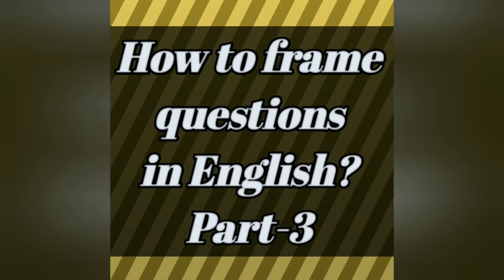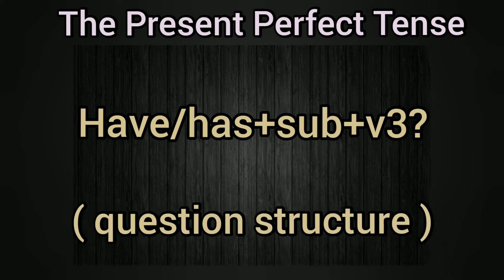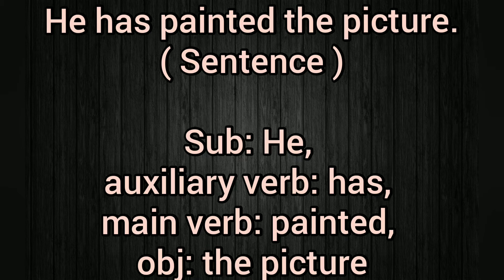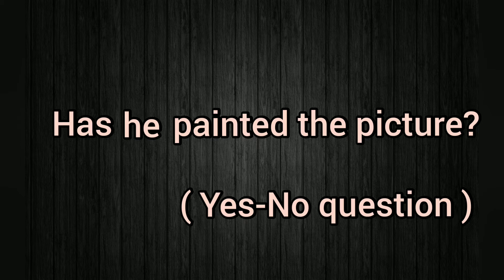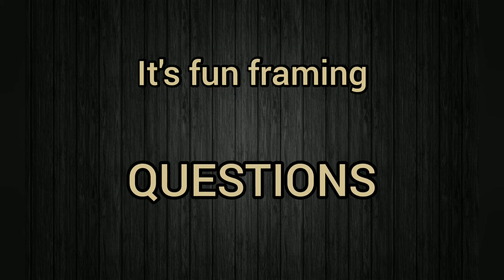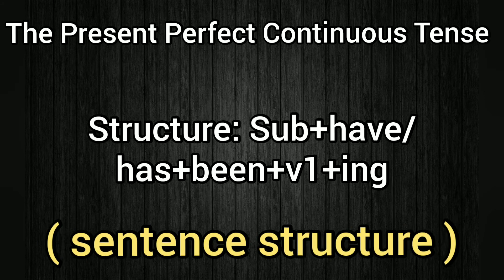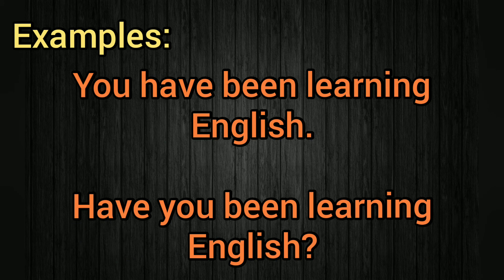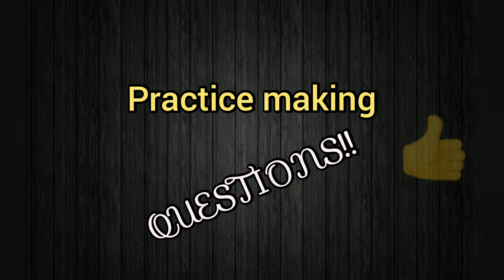Frame questions easily in English! Part-III#ఇంగ్లిష్ లో సులభంగా ప్రశ్నించడం ఇదిగో, ఇలాగే!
Framing of questions in English!
How to frame questions in English?